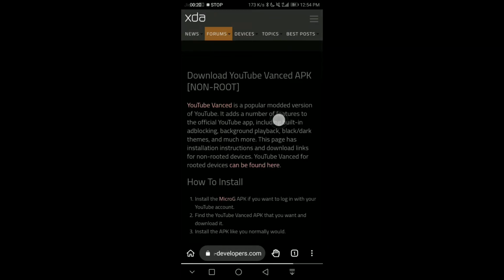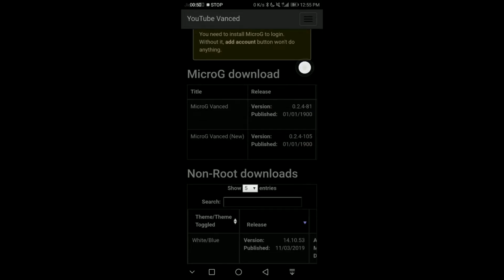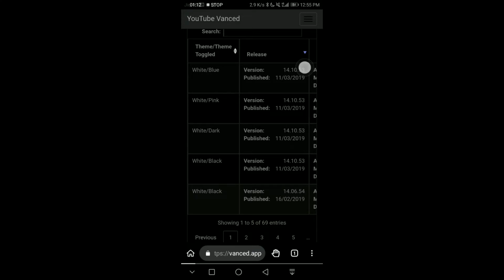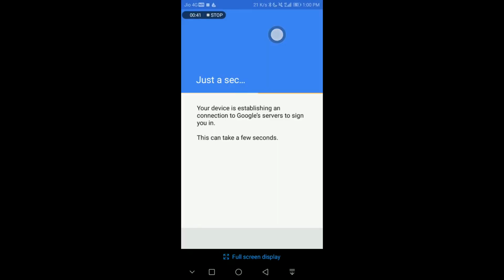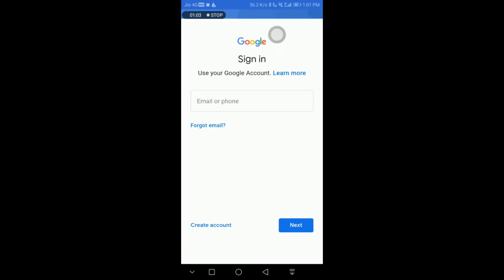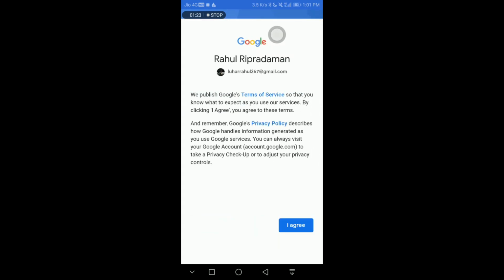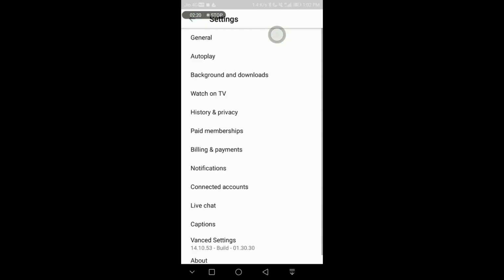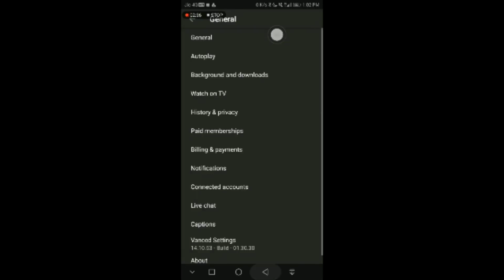How to Play YouTube Videos in Background on Android / Youtube Vancent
The official YouTube app does allow you to play videos in the background but there’s a catch. You need to have a YouTube Premium subscription. Unfortunately, YouTube Premium is only available in some regions, and as the name suggests, it’s paid. So if you’re based in a country where YouTube Premium is not yet available, or if you don’t want to pay for the feature, you will need to install third party apps that let you play YouTube videos in background on Android.

Youtube Vanced is an amazing youtube app alternative, providing nifty features for the users such as ( Dark Mode, Auto Ad blocking, Background Play, Picture-in-Picture, Double-tap to seek, Resolutions Settings and Swipe Controls) there are a lot more features in the app and this is the top 7 features I usually use.

1. Dark Mode
2. Auto Ad-blocking
3. Picture-in-Picture (PIP)
4. Background Play
5. Double-tap to seek
6. Resolution Settings
7. Swipe Controls

If you wonna talk to me then Ping me @  TELEGRAM           @OPL59142

This Video has taken very much time in making .
(YOUR ACT OF KINDNESS WILL HIGHLY BE APPRECIATED)